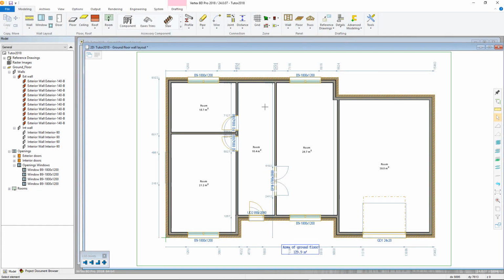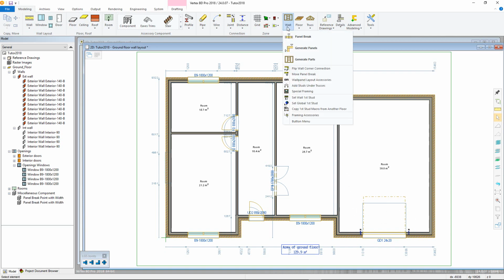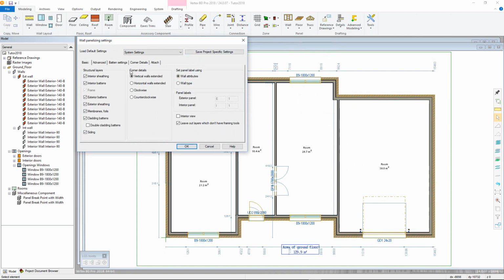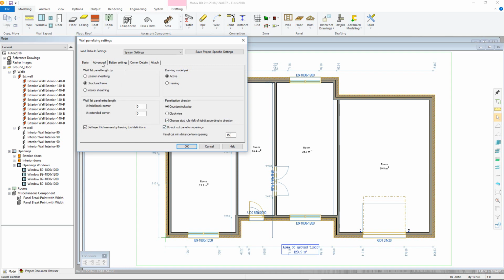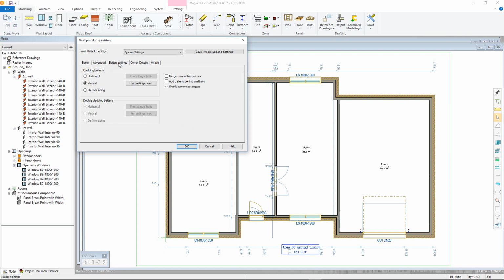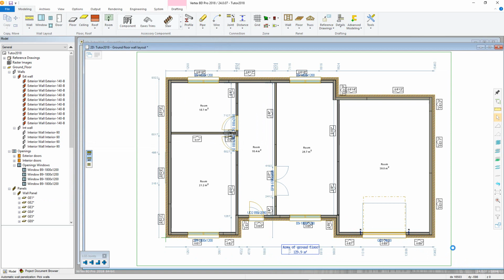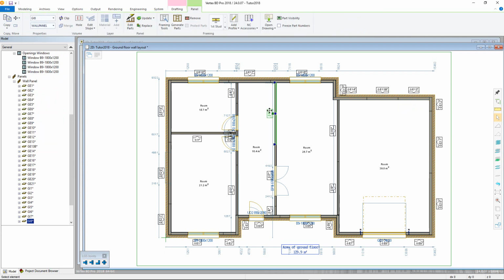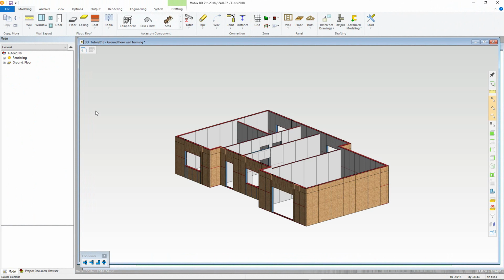Vertex BD 2018 - Wall Panels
This video shows users to split walls into panels, edit the panel layout and generate the wall framing parts in Vertex BD 2018